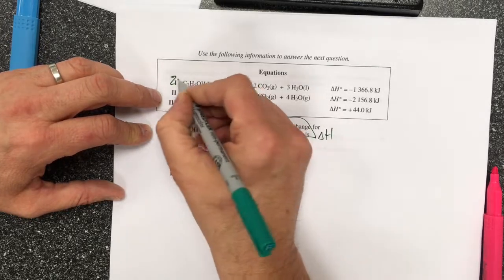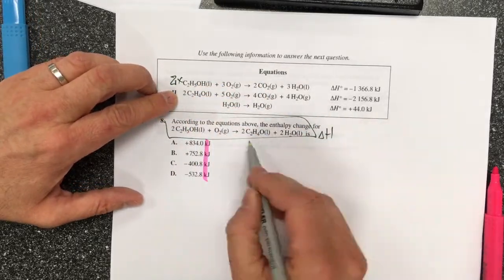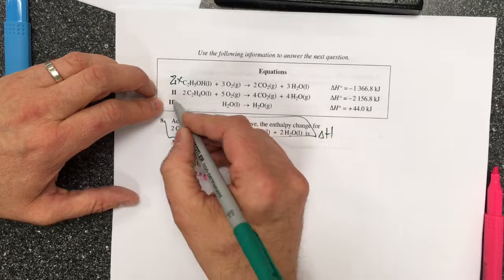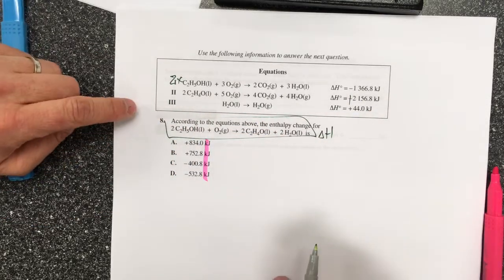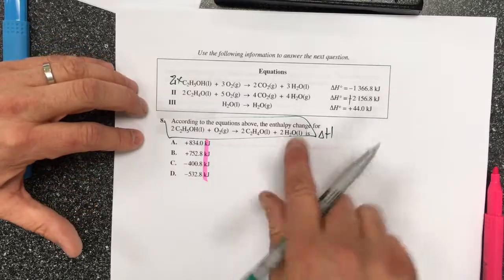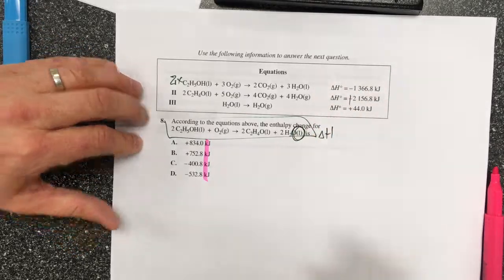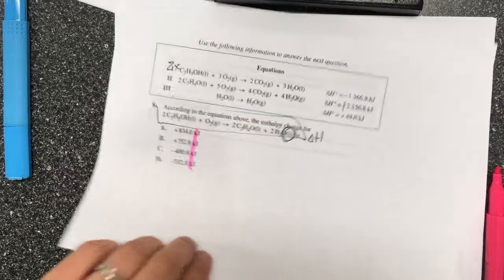Diploma Questions: interpreting the question Video 1